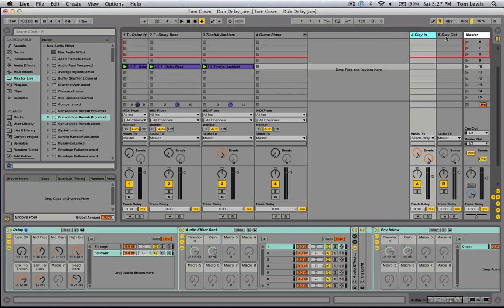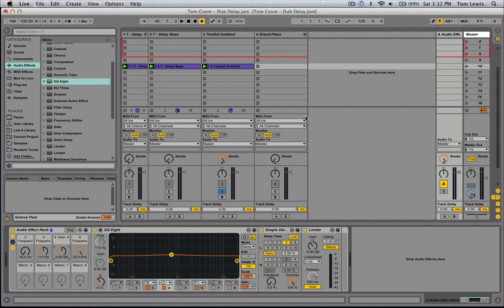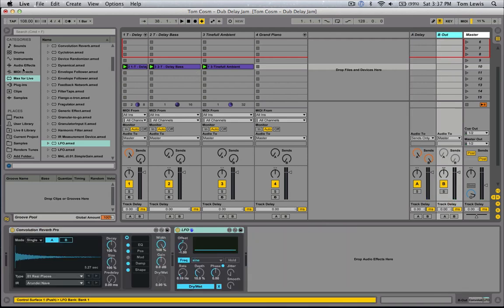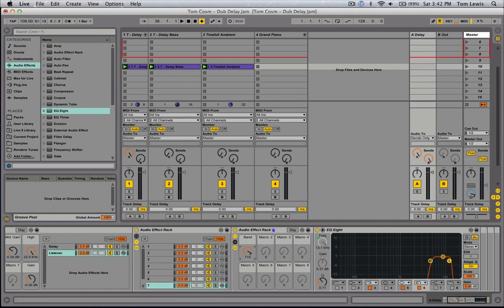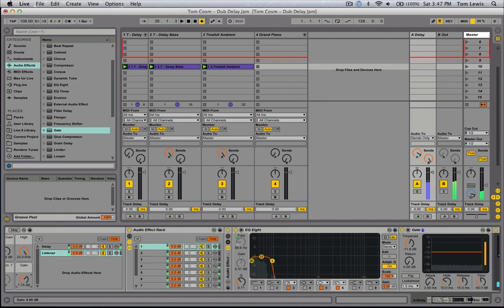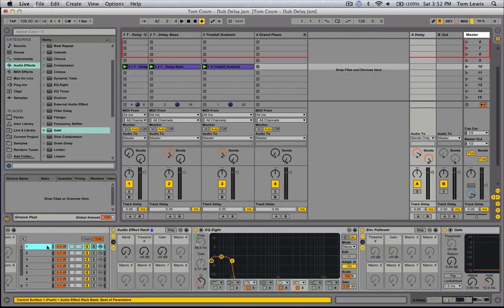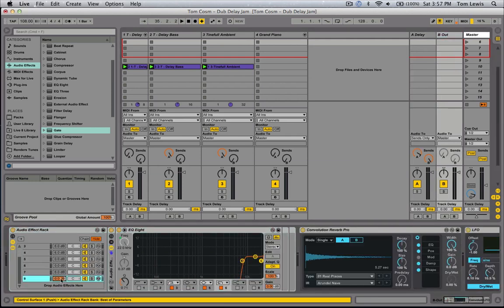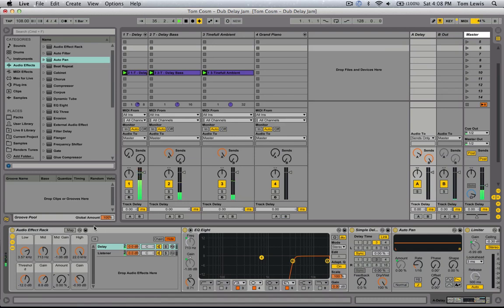Experimental Advanced Ableton Live Dub Delay Explanation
Explanation of the Dub Delay video I made a week or so ago.

Tips :
// Bitcoin 1MC7BR1PDavJYe4EiK6ChgzDg7rQ2LsUkM
// ETH 0x45B40f97F1fd6899662eB51da311586Fa3DB63E4